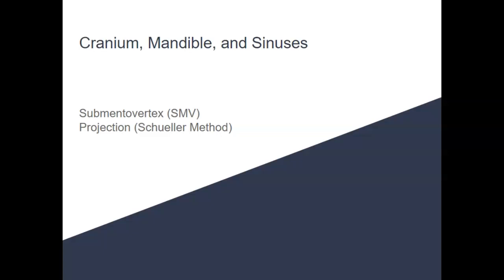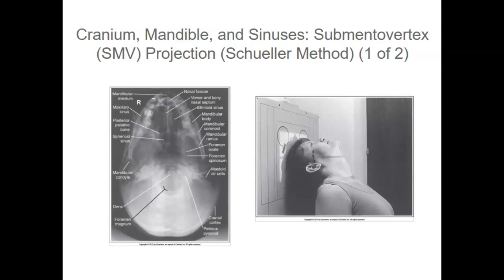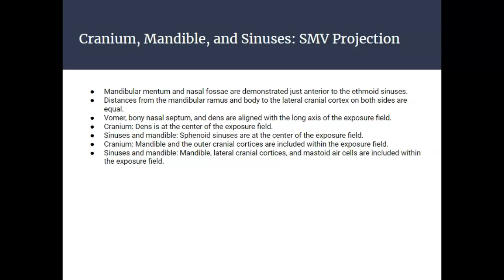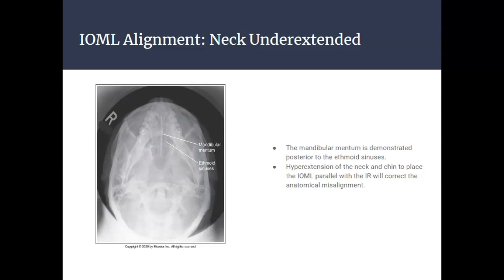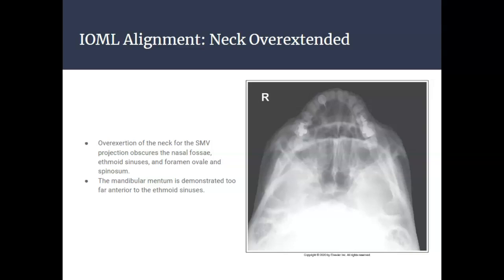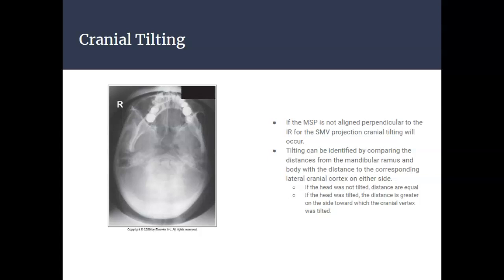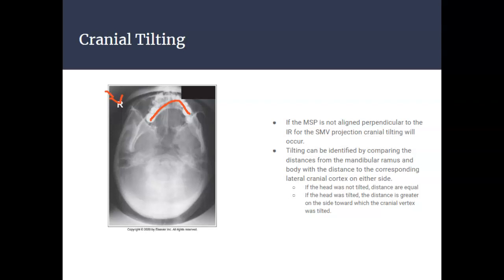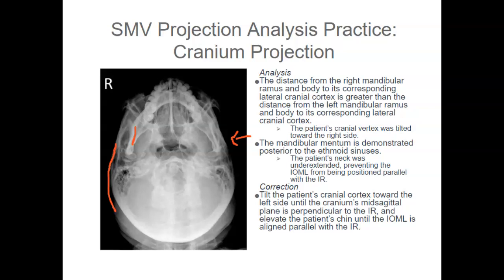Cranium, Mandible, Sinuses: SMV Projection